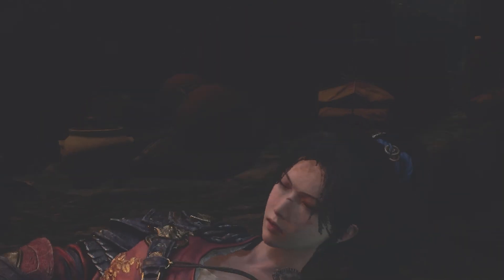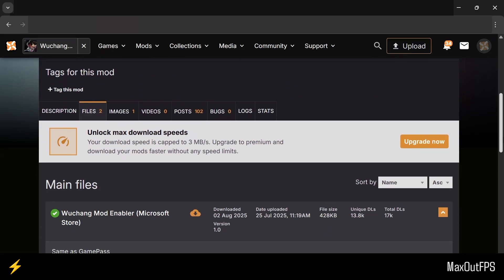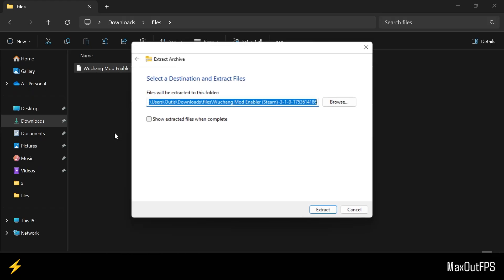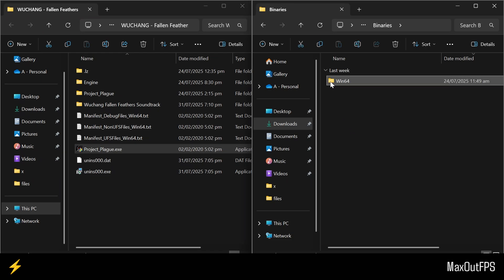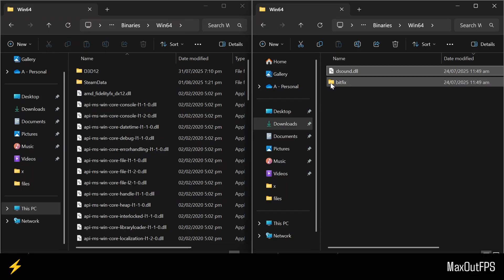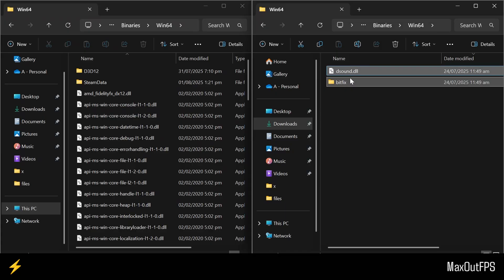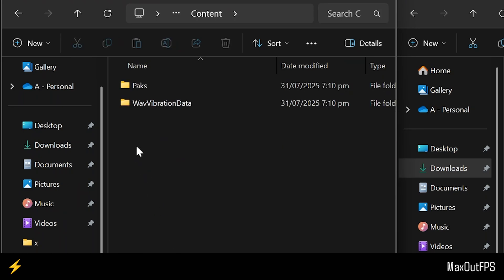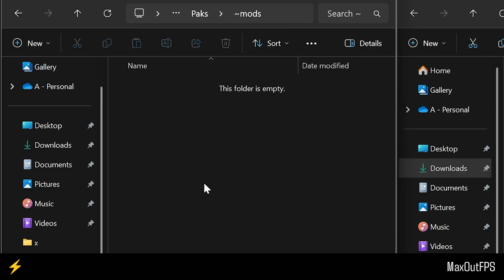How to Create a Working Mods Folder in Fallen Feathers (Wuchang Mod Enabler)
Welcome to MaxOutFPS, learn how to create a fully functional mods folder in Wuchang: Fallen Feathers game using the Wuchang Mod Enabler with this tep-by-step guide to install and manage game mods.

Folder name was ~mods for those with terrible keyboards.